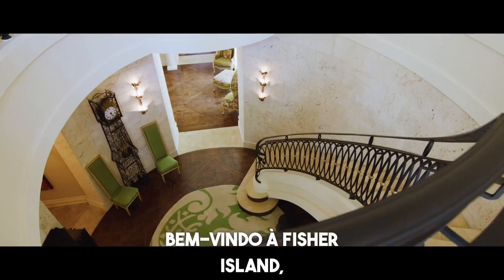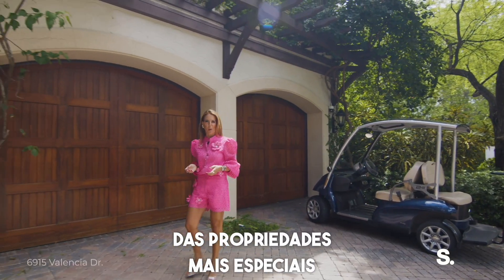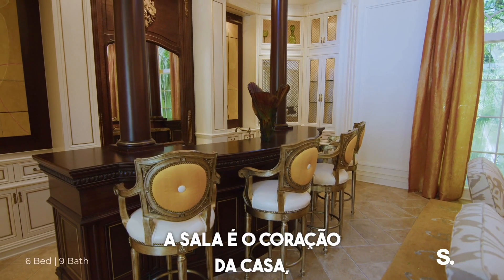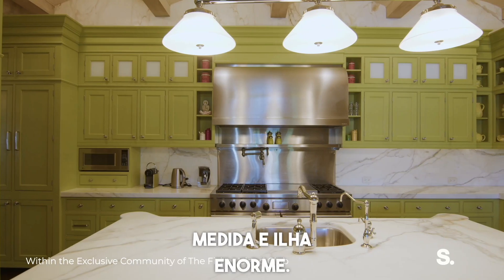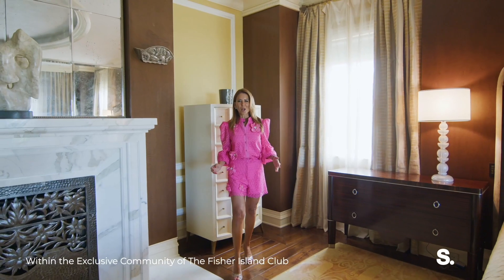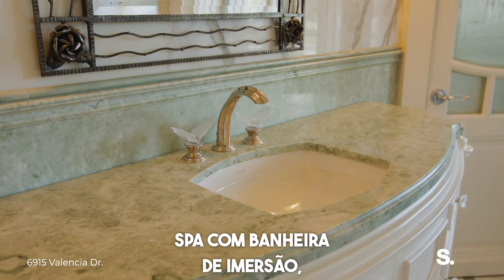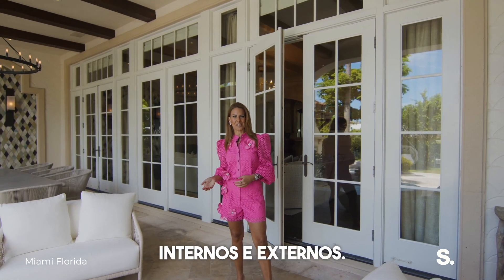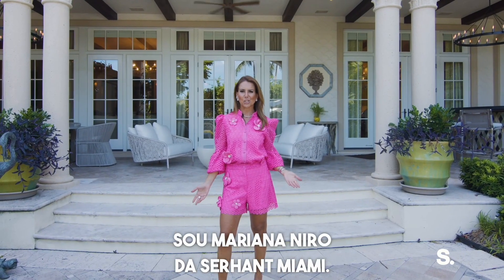Fisher Island's Jewel: Explore the $24.9M Valencia Estates Home!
🌟 Welcome to Valencia Estates – where luxury living meets coastal bliss on Fisher Island, FL! 🌊✨

🕌 Sprawling Space: This exquisite estate boasts an impressive 9,403 square feet of timeless elegance and modern sophistication. With 6 spacious bedrooms 🛌 (including a magnificent primary suite) and 9 beautifully appointed bathrooms, this home is designed for comfort and style.

✨ Stunning Interiors: Step inside to discover:
- Double-height ceilings that create a grand atmosphere.
- Gleaming polished marble and rich wood floors.
- An expansive grand living area, perfect for entertaining friends and family! 🎉

👨‍🍳 Chef's Dream Kitchen: Whip up culinary delights in your chef’s kitchen featuring high-end appliances and custom cabinetry – a true inspiration for everything from casual breakfasts to extravagant dinner parties! 🍽🍷

🌴 Outdoor Oasis: Bask in the Florida sun with:
- A heated pool for year-round enjoyment. 🏊‍♂
- A relaxing sauna for unwinding after a long day. 🧖‍♀
- A spacious patio, perfect for those ideal sunset gatherings. 🌅

🏖 Exclusive Community Amenities: Enjoy the perks of living in a prestigious gated community that offers:
- Private beach access for sun-soaked days! 🏝
- World-class tennis courts and a luxury golf course for the active lifestyle! 🎾⛳
- Dine at exquisite restaurants right at your fingertips! 🍽💕

This home is not just about luxury; it's a lifestyle that dreams are made of! ✨🔑 Join me as we take a closer look at every breathtaking detail of this magnificent estate. Your paradise awaits! 🌺